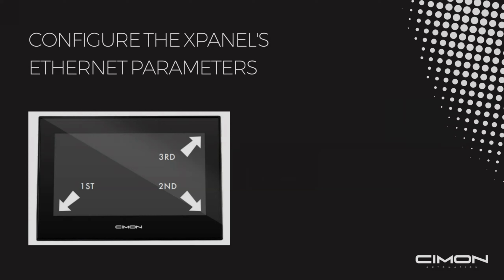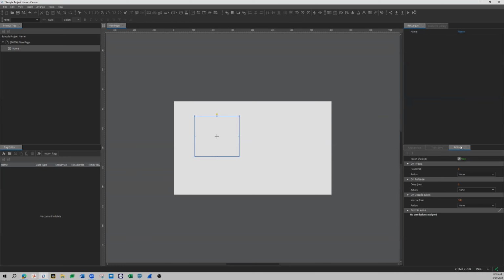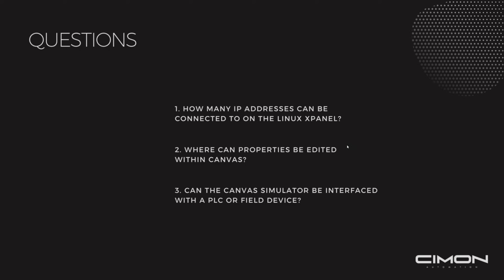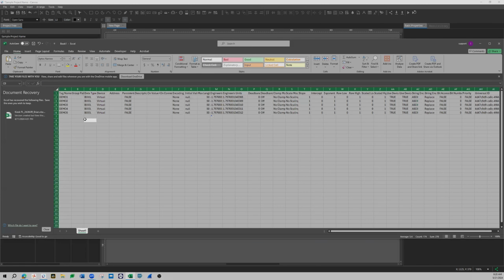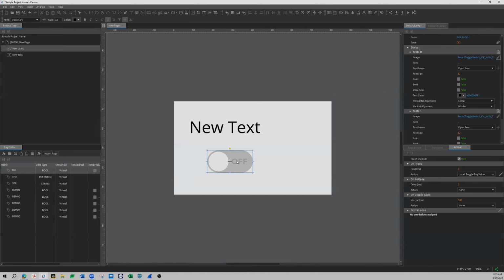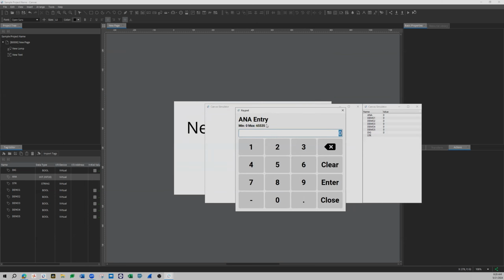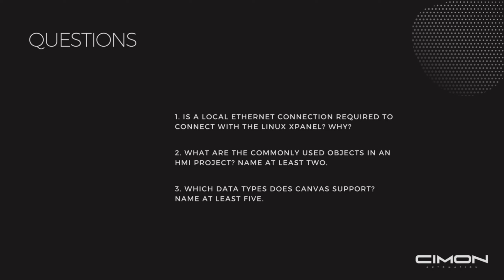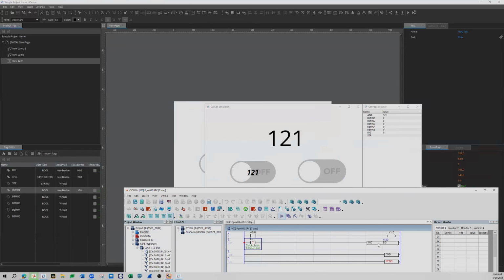CIMON Webinar Series - Canvas Basics 05-21-2024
🚀 At CIMON, we provide complimentary HMI software, Canvas! Want to see it in action?

Curious about more topics? 🤩 Don’t miss our upcoming webinars happening NEXT WEEK!